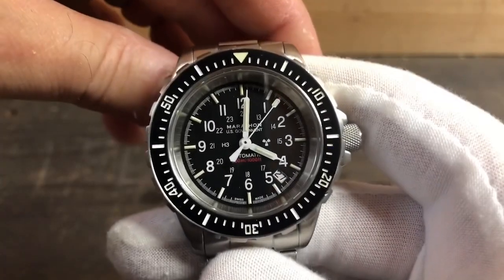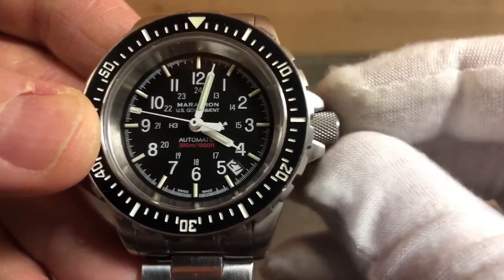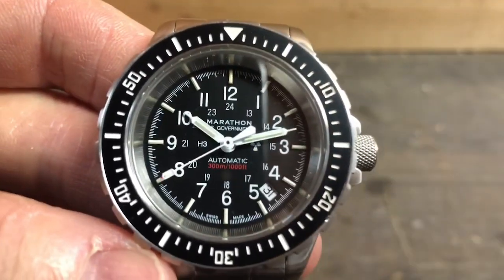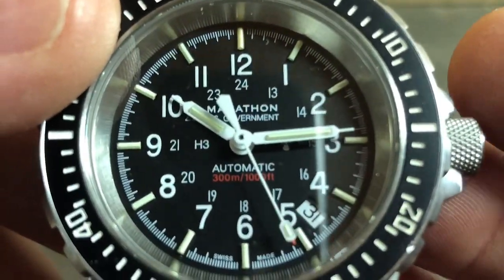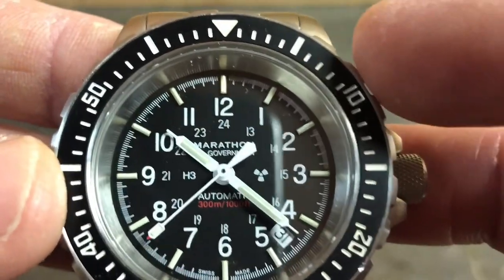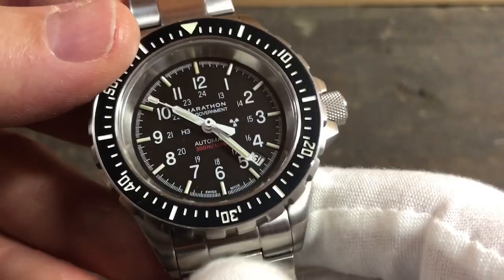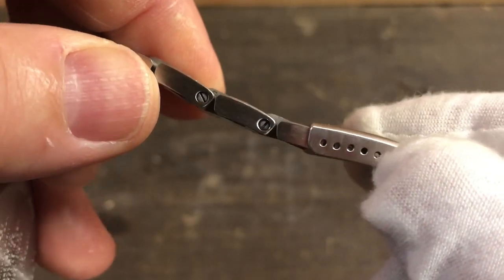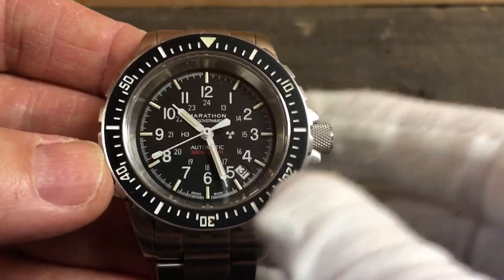Marathon GSAR Automatic Diver Review - Tough, Military Dive watch with 300 meters water resistance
This is a review of the Marathon GSAR Automatic Diver.  Marathon has a long history with the US and Canadian militaries. This government search are rescue model is a really tough watch with 300 meters water resistance.  The tritium hands and hour markers provide a long lasting glow.

Model No: WW194006